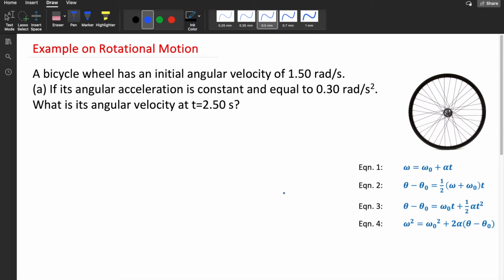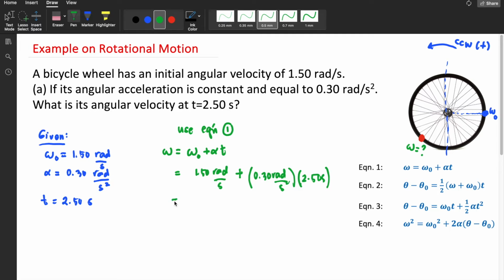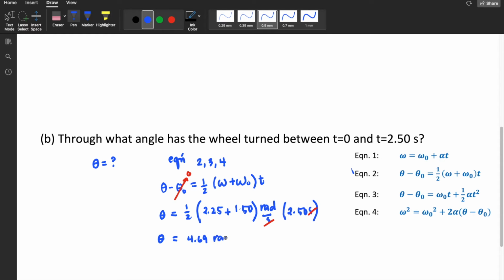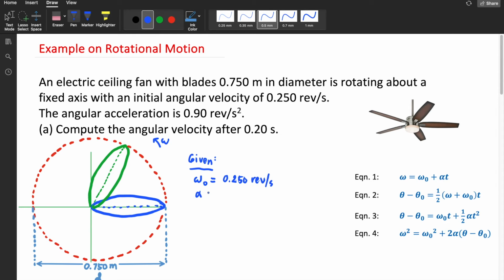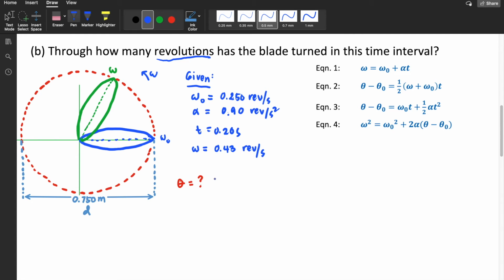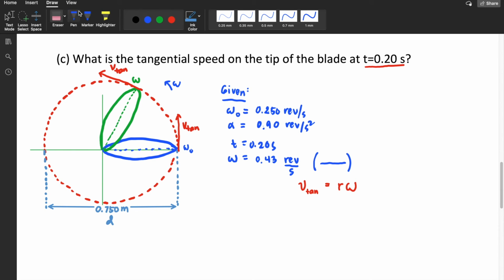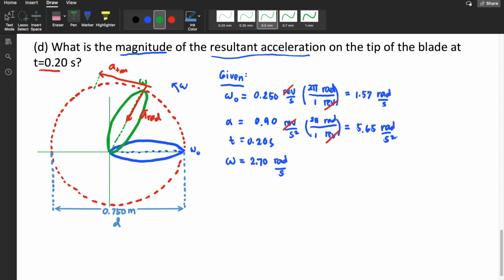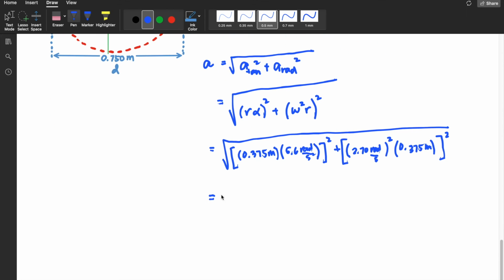Examples on Rotational Motion